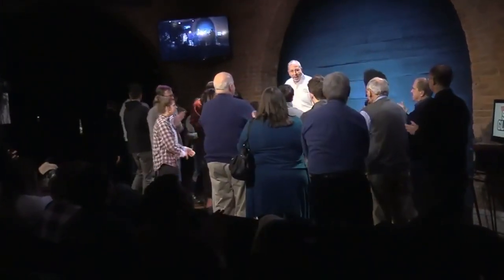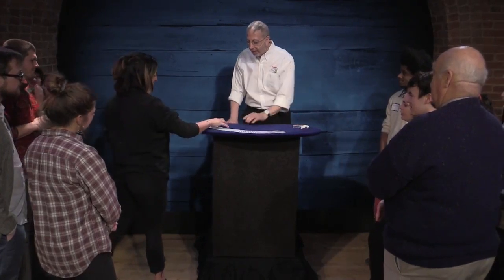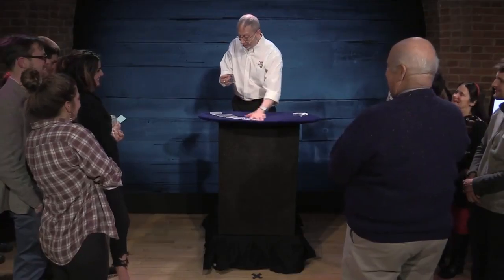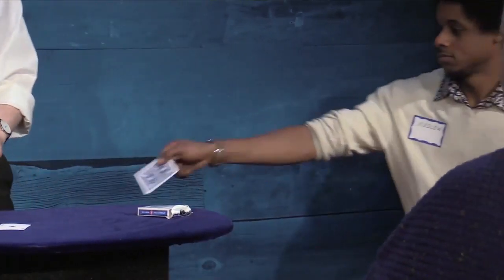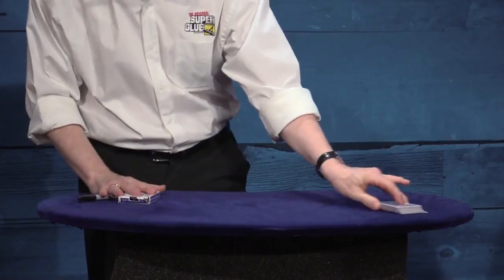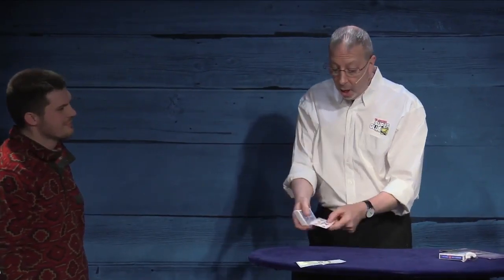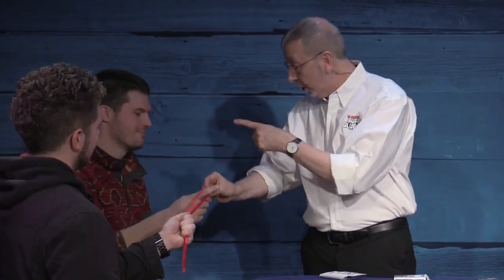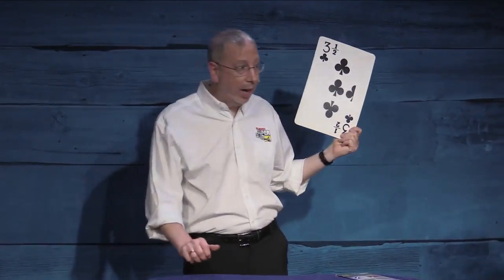Seth Kramer Penguin Live Act